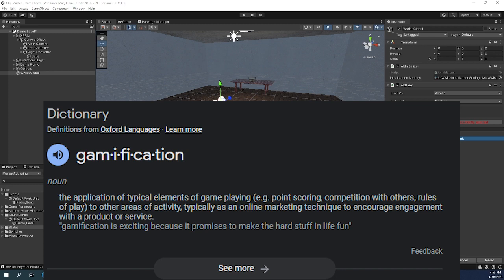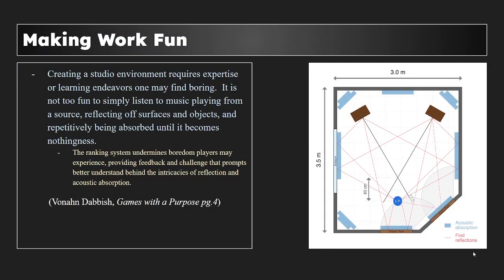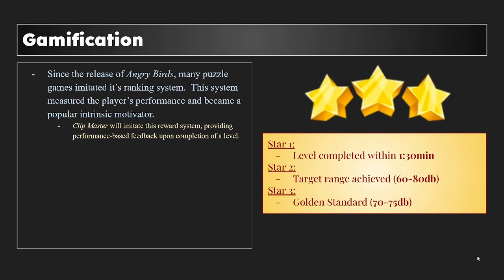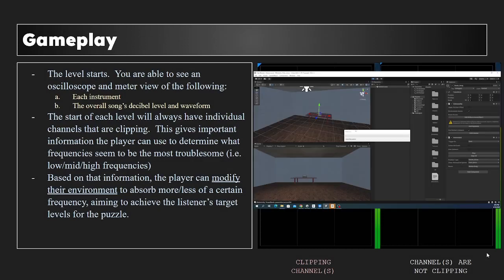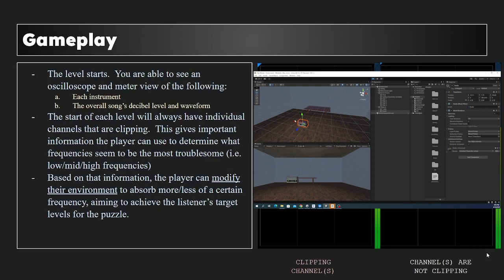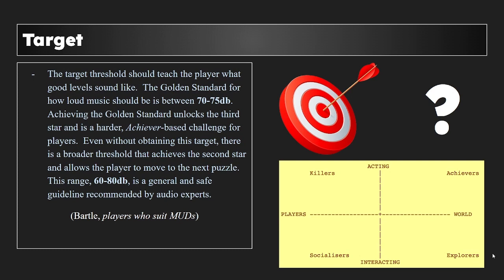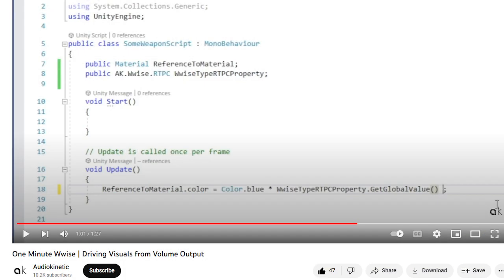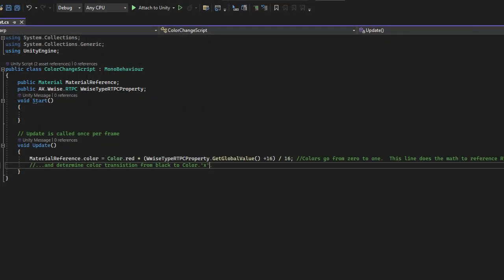Devlogs #11 (Project Overview & Wwise and Unity Demonstration)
wwise is doing cool things to my Unity project! This is just the beginning as I share my project schematics and progress. Part of my reason for doing this was to help me with my Acoustics class while progressing through an assignment for ARVR 420. I am by no means an expert on acoustics but this way, I'll hopefully gain a better grasp on some fundamentals, all while working with Wwise and unity !